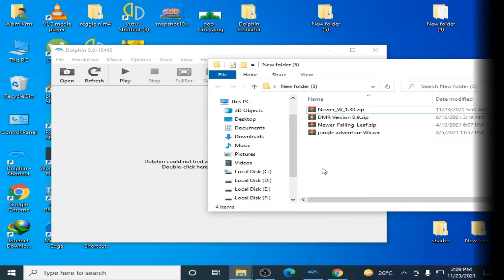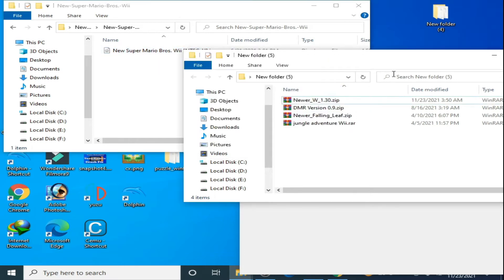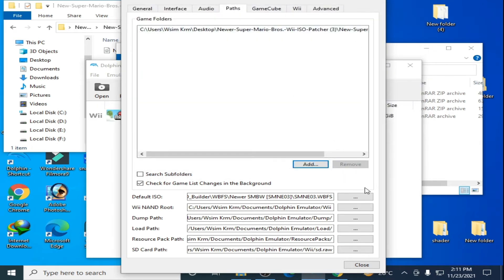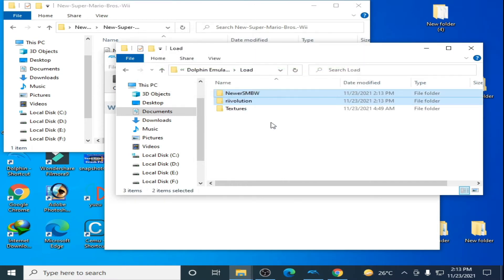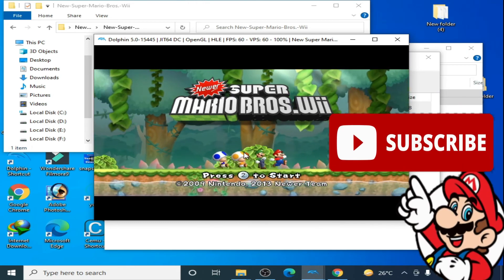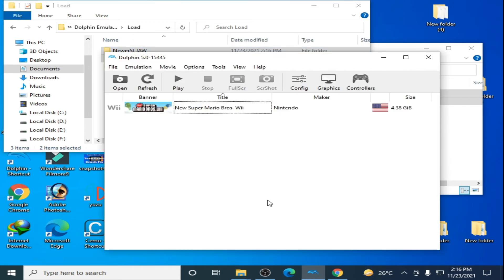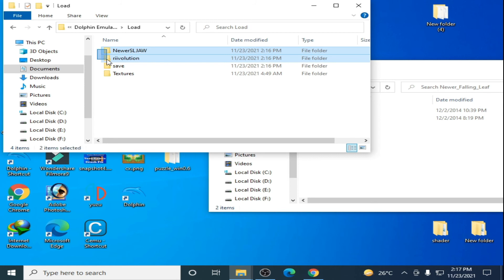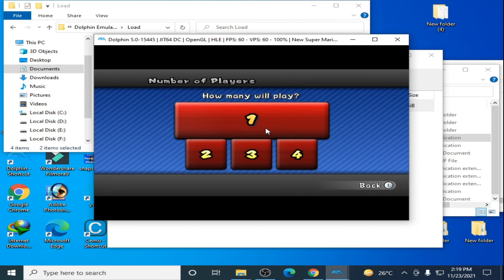How to apply Patch Riivolution Mods in Dolphin for Newer Super Mario Bros Wii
Hi Friends,
in this video I have showed how to apply Patch Riivolution Mods in Dolphin for Newer Super Mario Bros Wii.